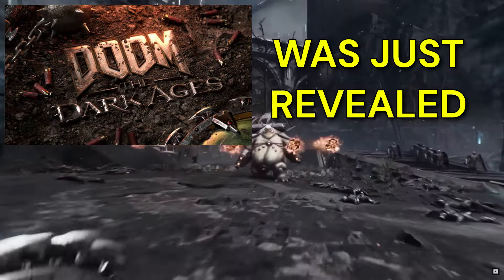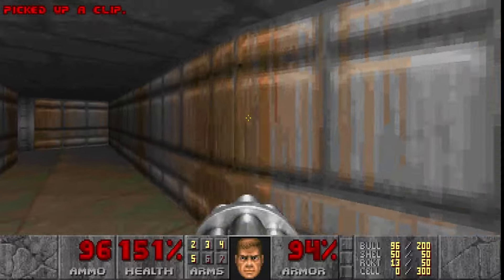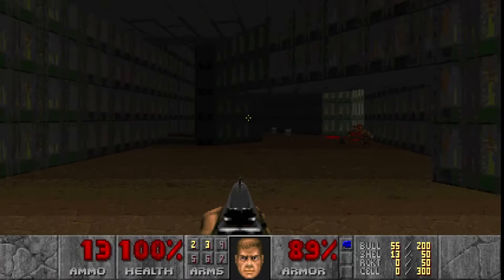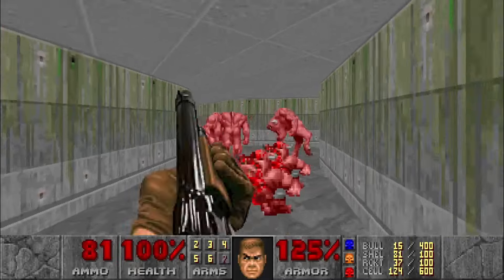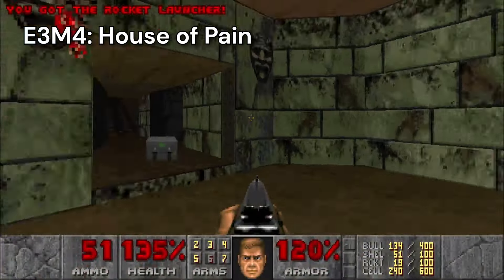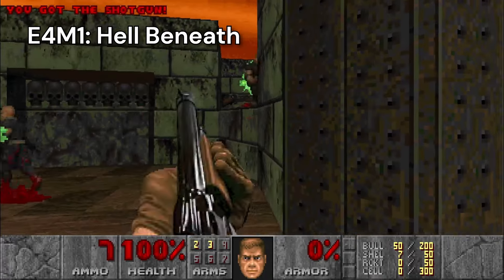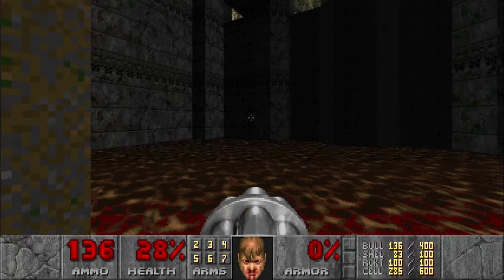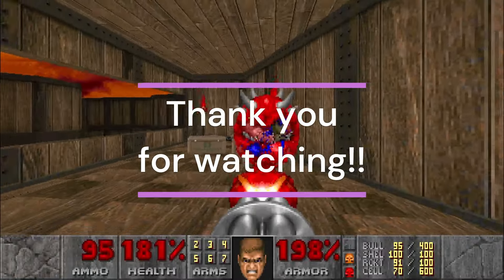Doom 1993 - The Journey Begins!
Doom: The Dark Ages has me so hyped! In this series I'll take you on a journey through the main Doom games including Doom (1993), Doom 2, Doom 64, Doom 3 (including RoE and Lost Mission), Doom (2016), and Doom Eternal.

00:00 - Intro
00:32 - Knee Deep in the Dead
04:32 - The Shores of Hell
08:36 - Inferno
12:08 - Thy Flesh Consumed